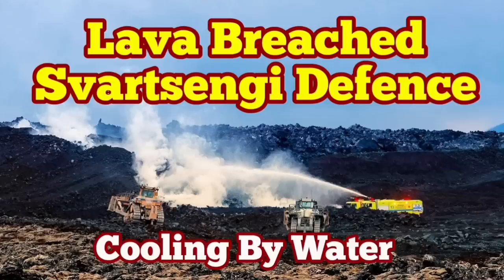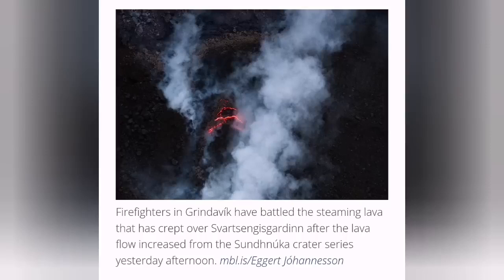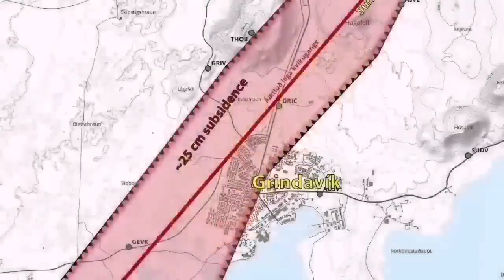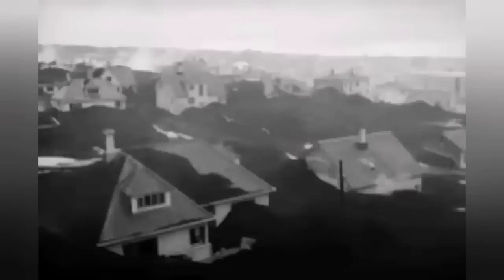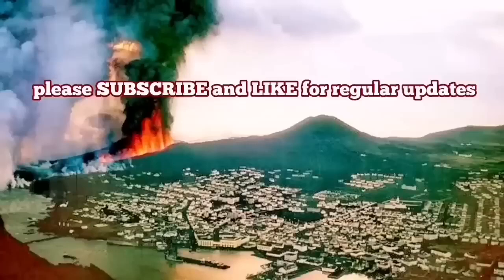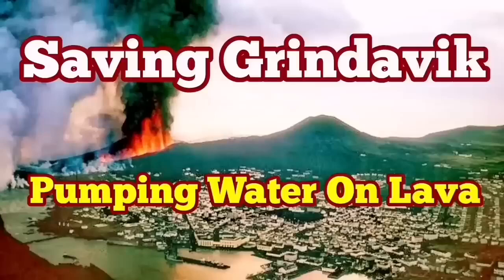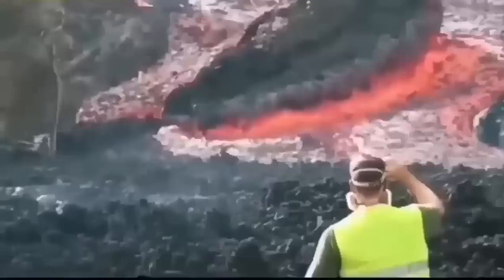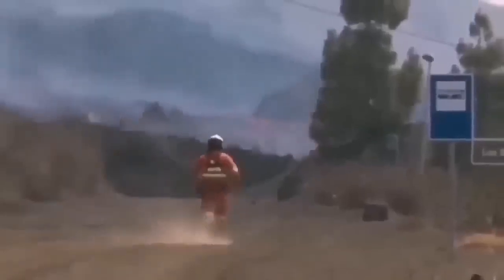Iceland Powerplant Horrific Conditions: Lava Breached Defence Walls, Iceland Volcano Update